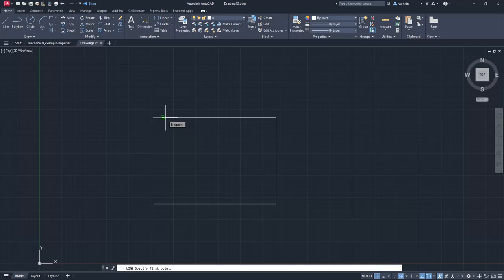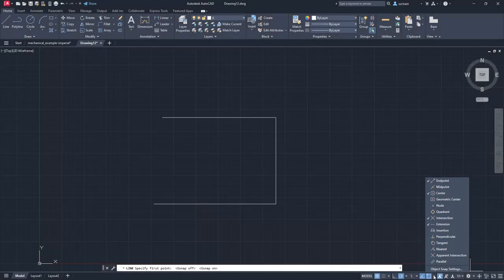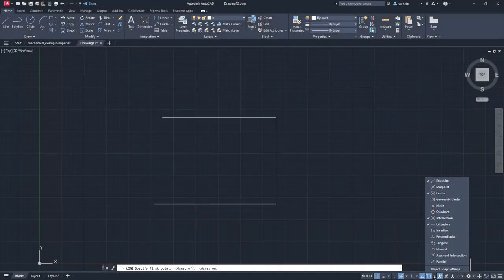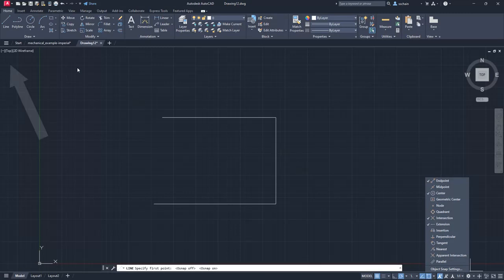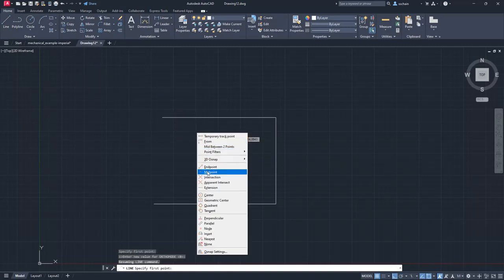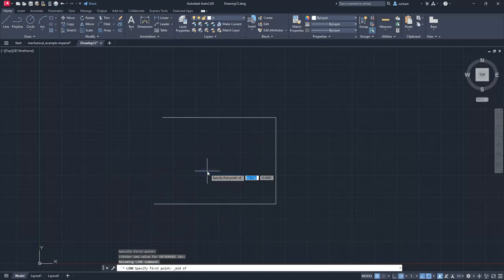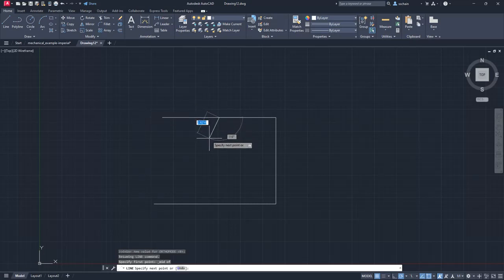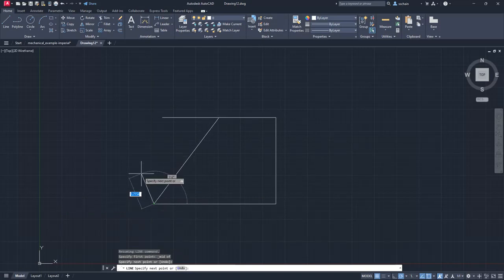Object Snap in AutoCAD|| AutoCAD tutorial part 9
Object Snap in AutoCAD|| Tutorial part 9||

AutoCAD electrical complete introduction,
AutoCAD architect,
full AutoCAD tutorial,
AutoCAD for Civil Engineering PDF
Civil Engineering Autocad salary,
AutoCAD for Civil engineering download,
AutoCAD Civil engineering Drawing,
Top five civil engineering software,
AutoCAD for civil engineering courses,
revit course,revit architecture,
autocad civil 3d tutorial for beginners,
blender course in hindi,
autodesk autocad,
autocad tutorial for beginners,
autocad hindi,
autocad for electrical engineers,
autocad electrical,
autocad dynamic block,dwg to pdf,
civil 3d,
autocad advanced drawing civil engineering,
autocad 2d drawing for beginners,
arkitekcher course,
architecture course,
civil 3d tutorial for beginners,
dynamic input in autocad,
electrical engineering full course,
autocad for beginners,autocad course,
autocad,autocad drawing